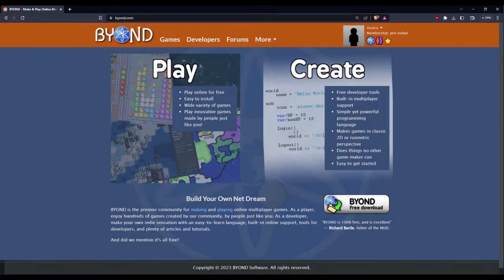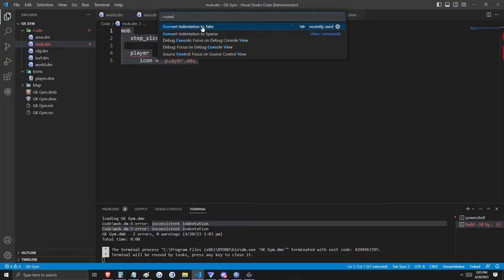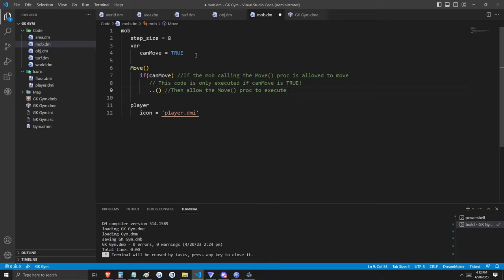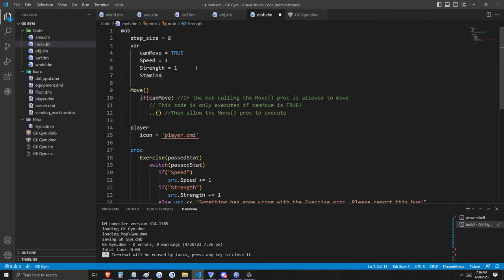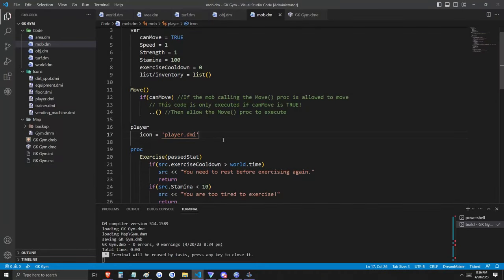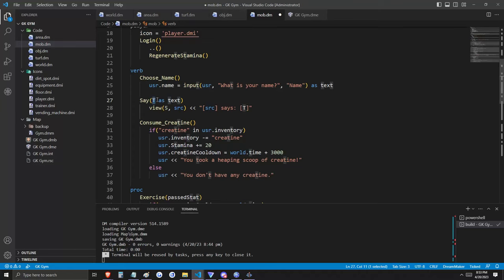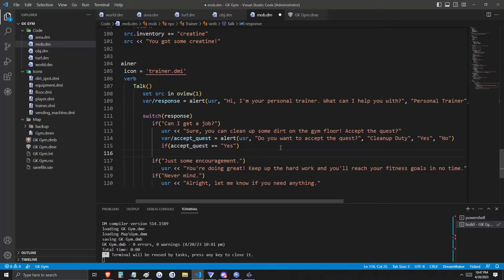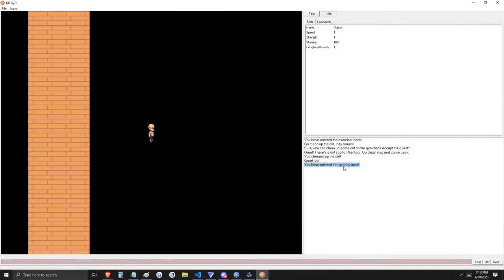BYOND Programming: A Step-by-Step Beginner's Guide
Let's make 2D online multiplayer games using BYOND!

Grind Knight is a powerful and benevolent game developer who seeks to inspire greatness in his followers! Everyone has a better version of himself inside. Let's help bring it out!